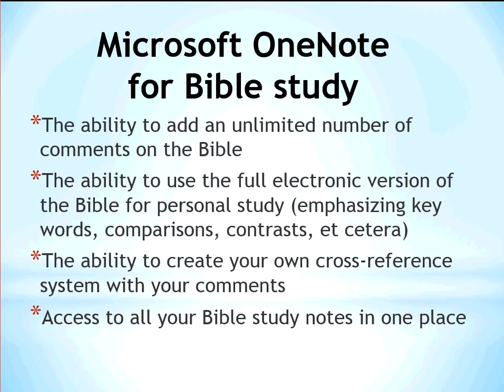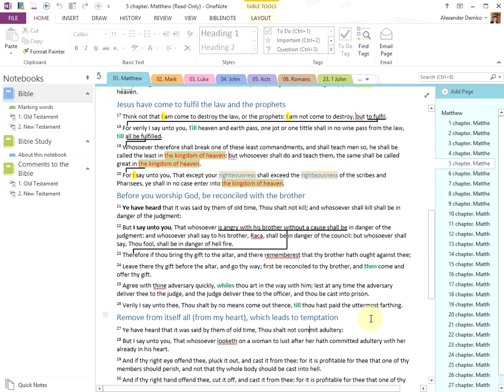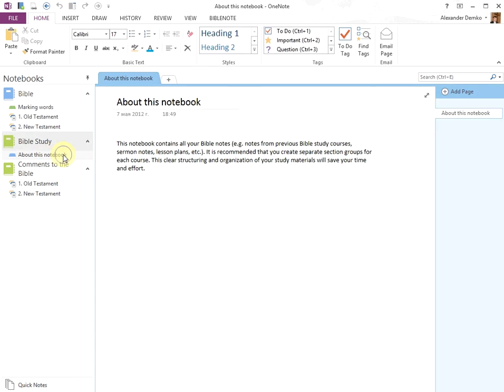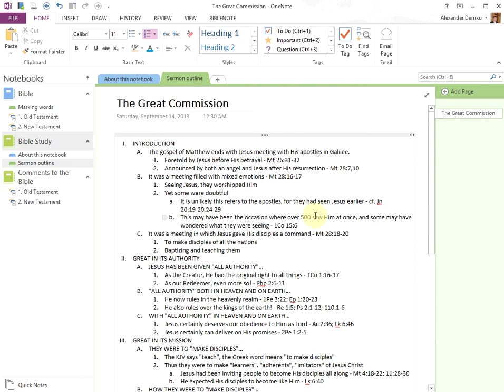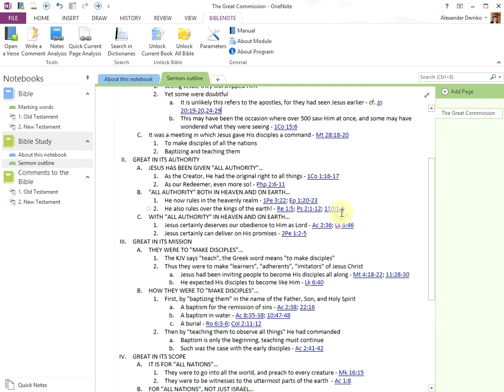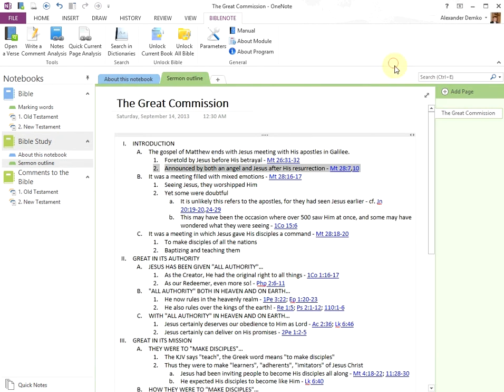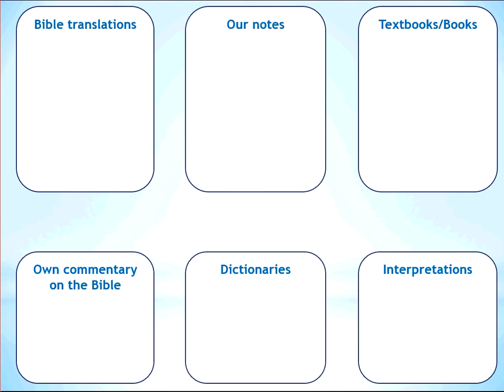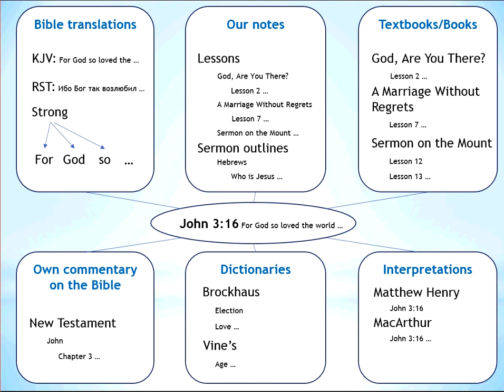The advantages of using BibleNote (OneNote IStudyBibleTools)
This video will show you how to use the program Microsoft OneNote with BibleNote to effectively study the Bible.